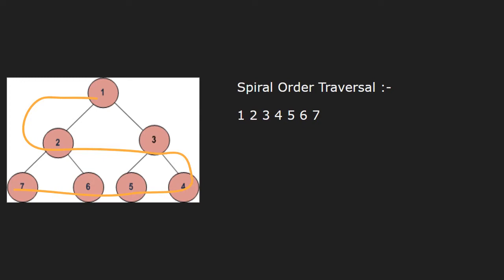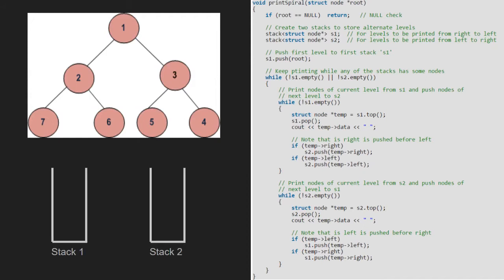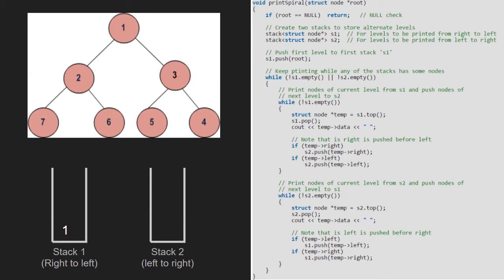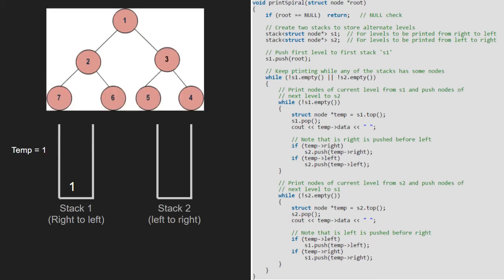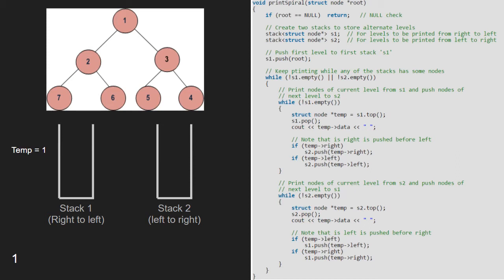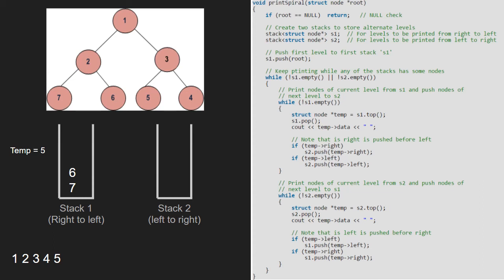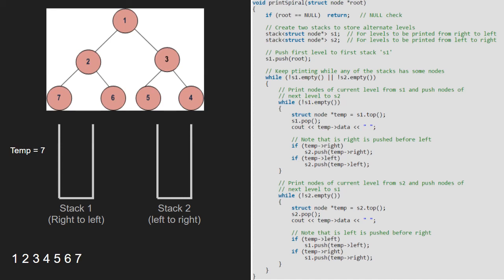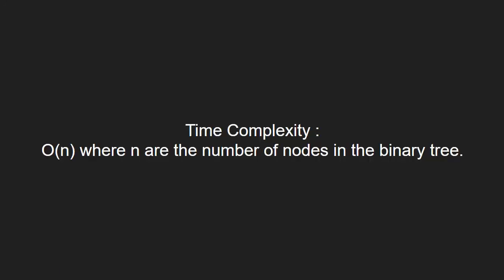Level order traversal in spiral form | GeeksforGeeks